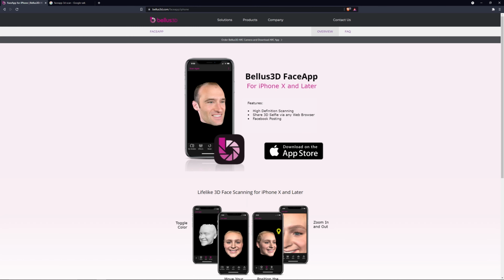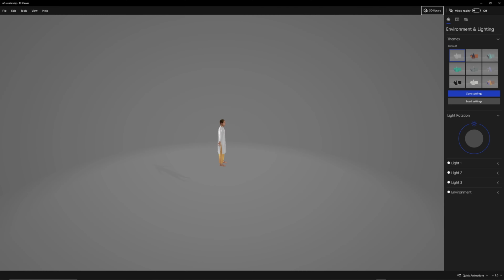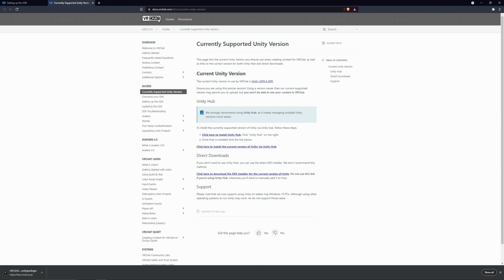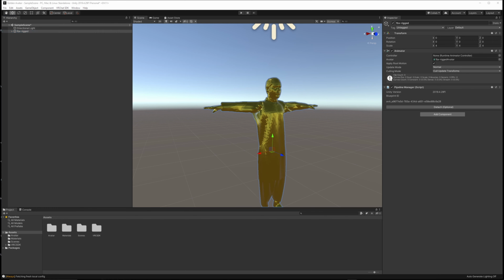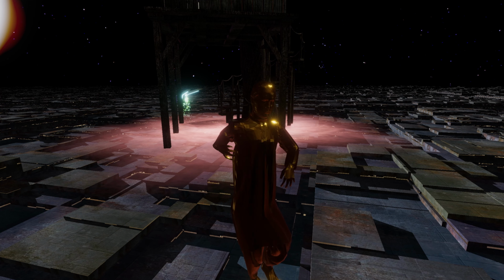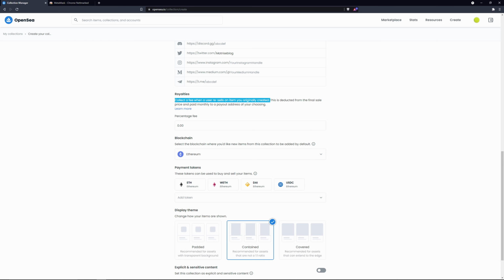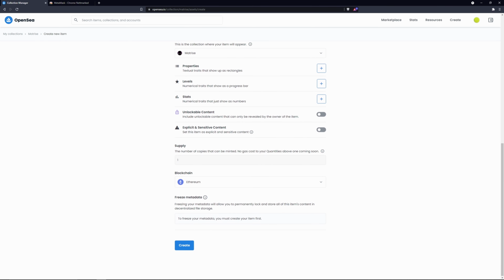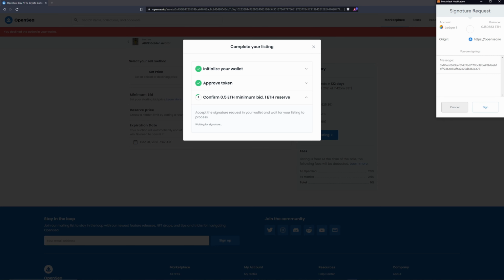VRChat NFT Avatars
I made a golden avatar of myself and turned it into an NFT

In this video, I will show you how you can create a avatar that looks like you, rig it for full body tracking, upload it to VRChat, AND turn it into an NFT for sale on OpenSea! NFTs are an abbreviation for non-fungible tokens and may have a very important role for control of identity and asset ownership in social VR applications, or any mystical Metaverse that might be coming our way. Learn more about both today and be one of the first to create your very own NFT avatar!

Relevant links for the tutorial:
My NFT Collection on OpenSea: